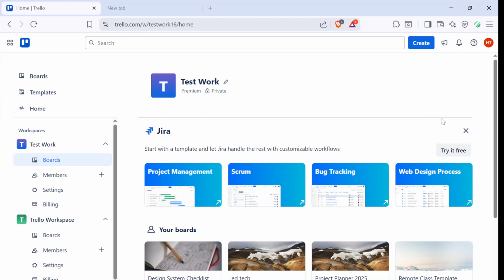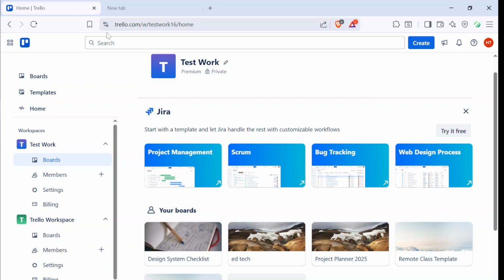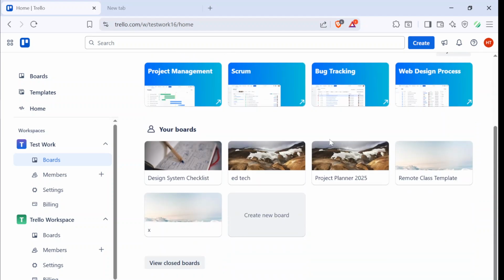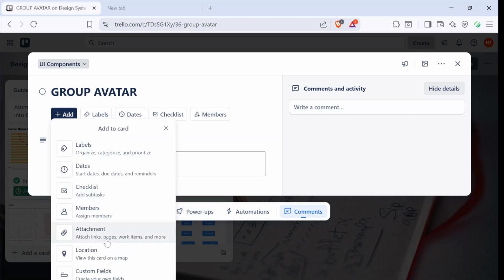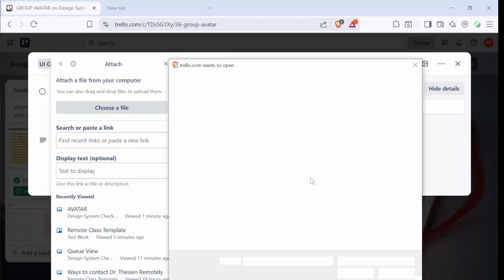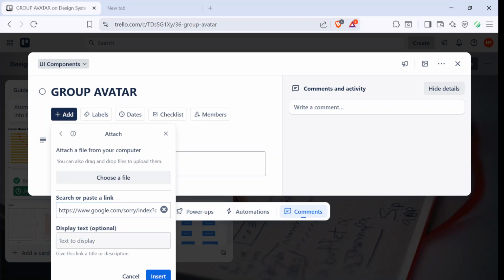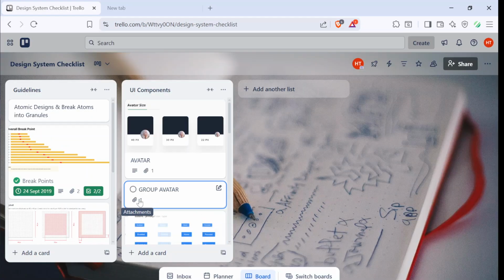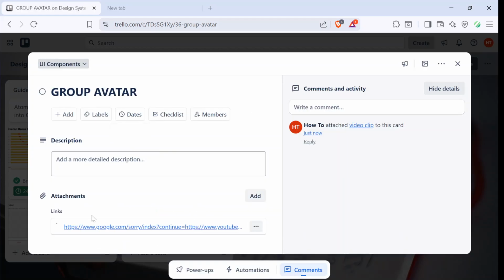How to Add Videos Trello Tutorial - 2026 (Step by Step)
How to Add Videos Trello Tutorial
In this video, you’ll learn how to add videos in Trello step by step. Whether you want to attach YouTube videos, upload files, or share links directly into your Trello boards, this tutorial will guide you through the process. Adding videos to Trello cards makes collaboration easier, helps organize projects, and keeps your team on the same page. Perfect for beginners looking for a simple Trello tutorial on video attachments and project management tips.